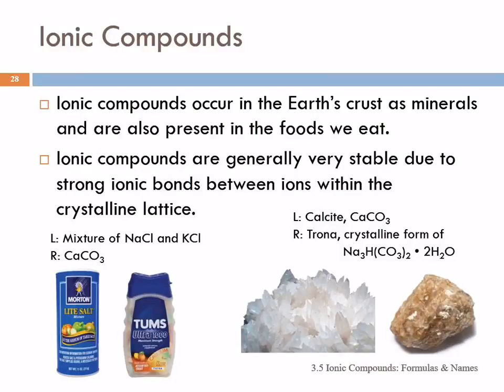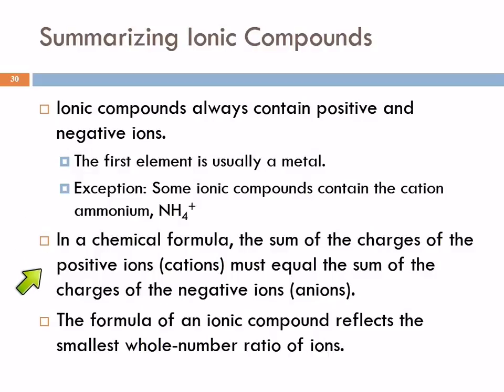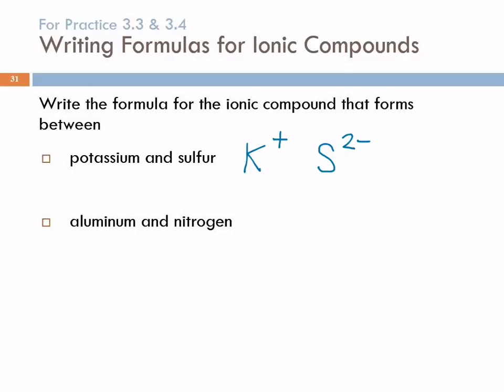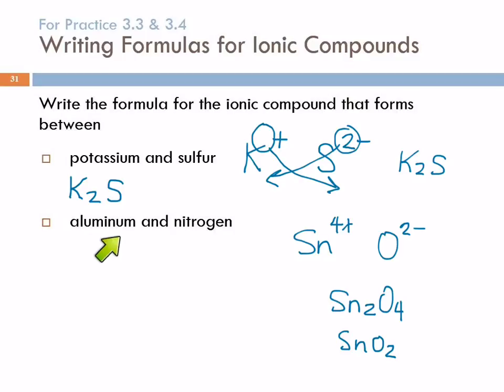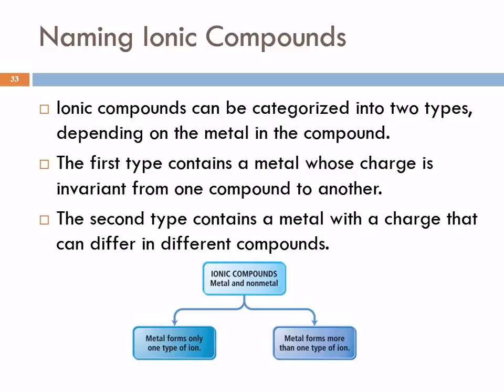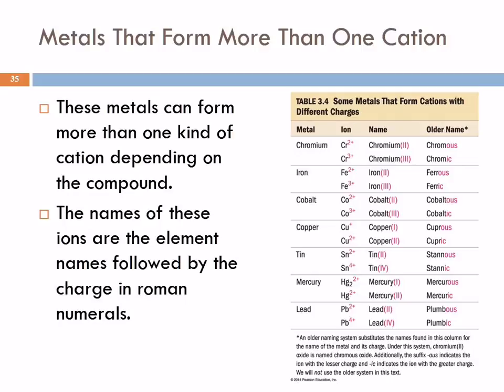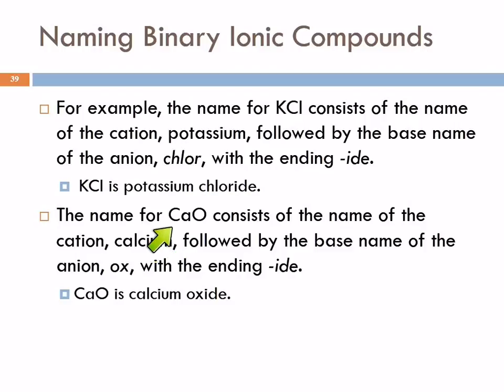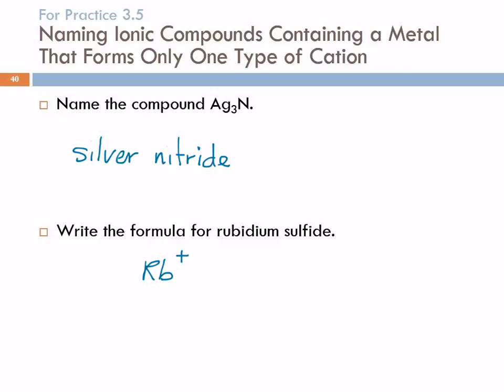3.5 Ionic Compounds: Formulas & Names, part 1